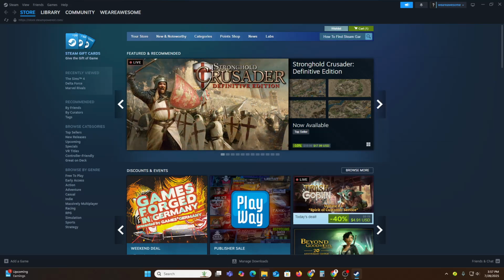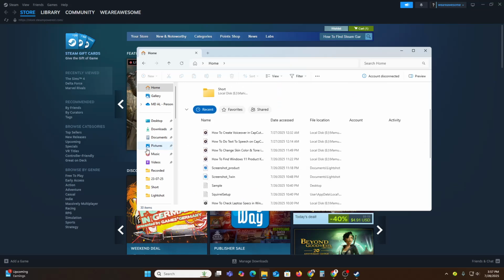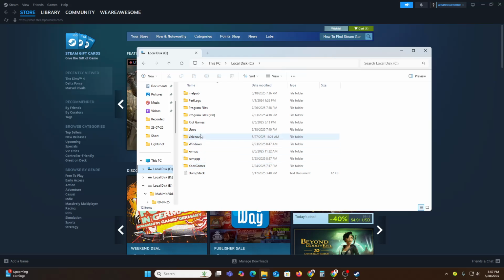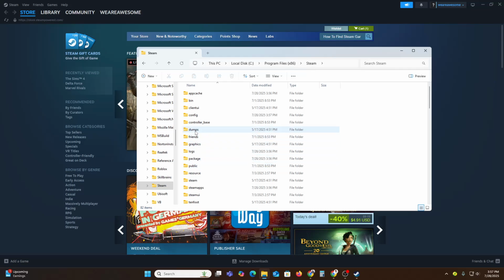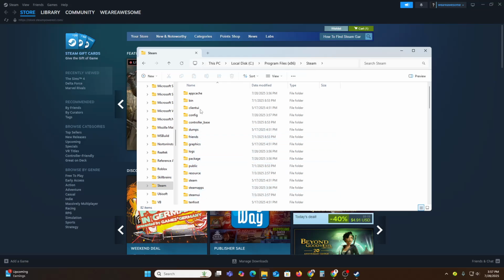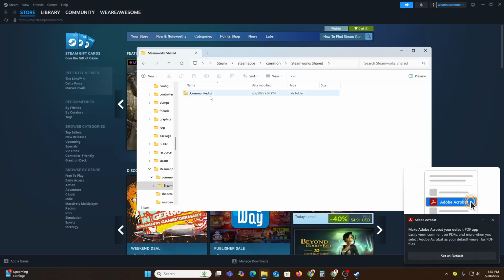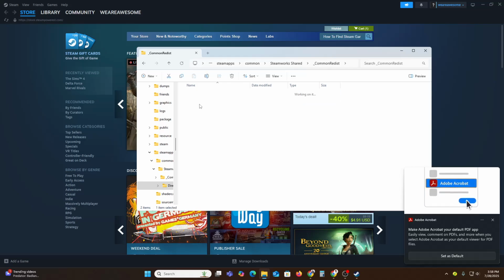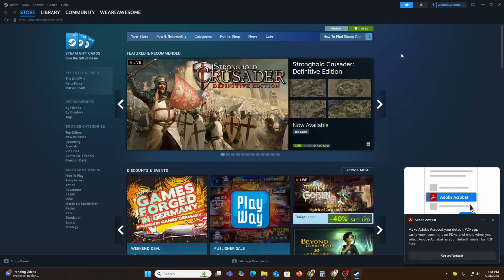How To Find Steam Games in Files Windows 11 (2025)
In this video, you will learn how to find Steam games in files on Windows 11 quickly and easily. We cover the steps to locate your game installation folders, manage game files, and understand Steam’s library structure. Related keywords include Steam game directory, Windows 11 file explorer, and manage Steam game files.